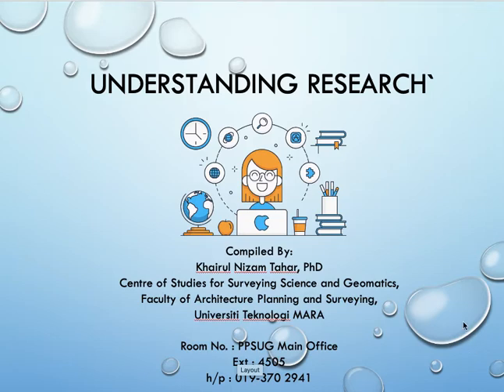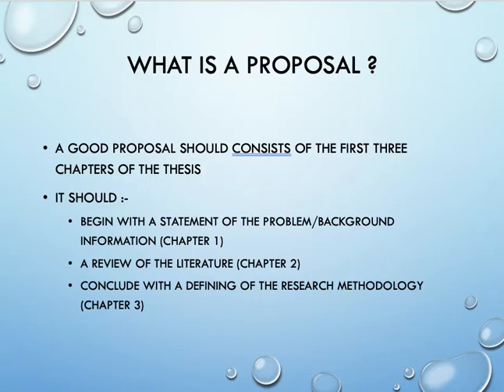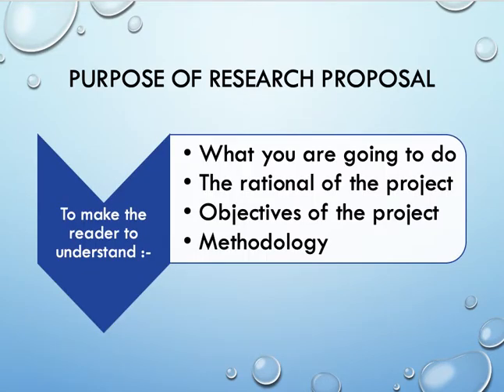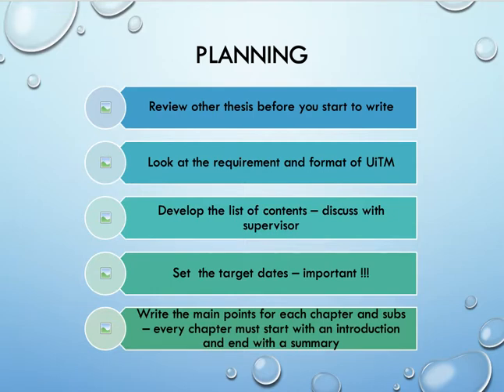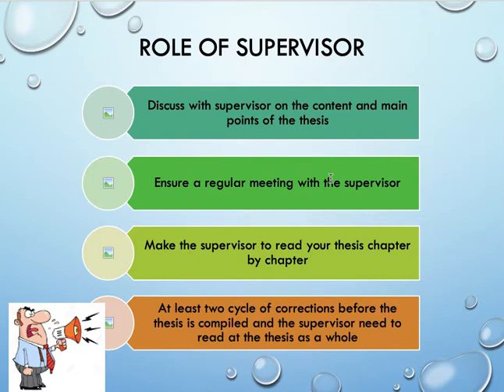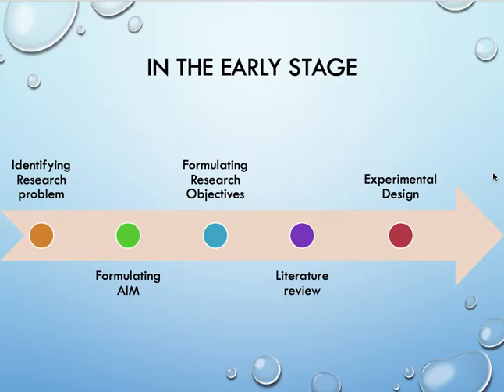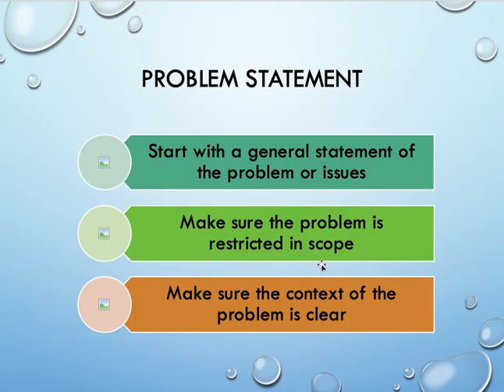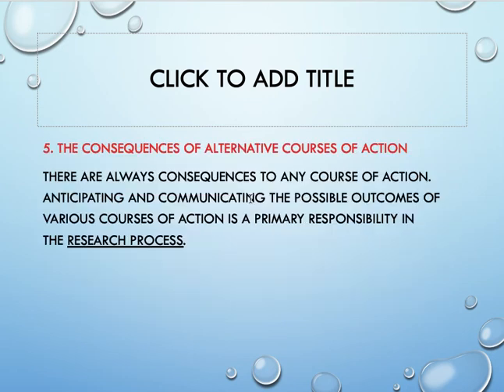Understanding Research Part 1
This video help audience to understand what is research all about.

Suitable for Undergraduate and Postgraduate Students